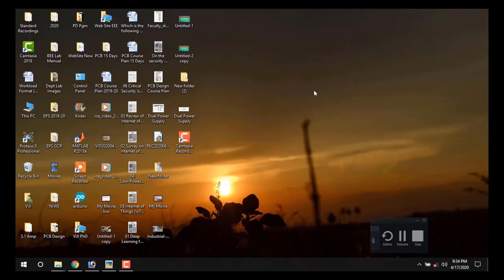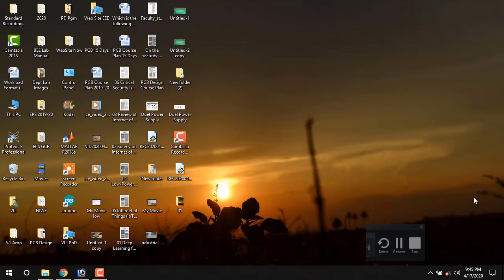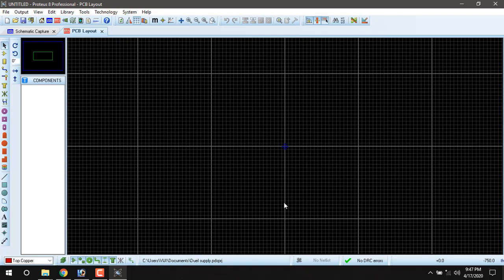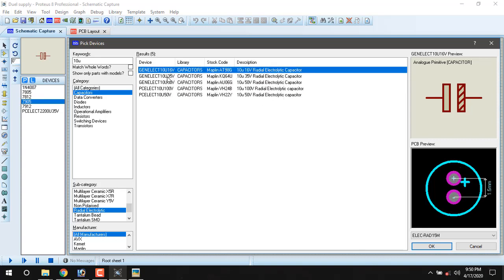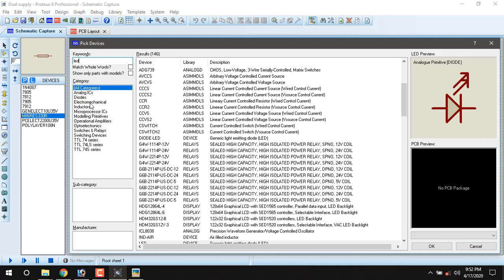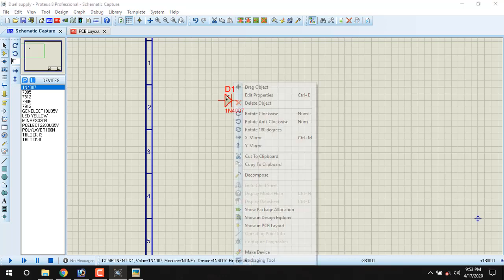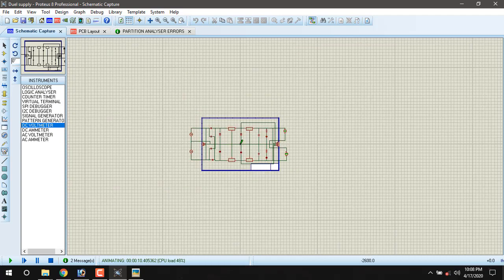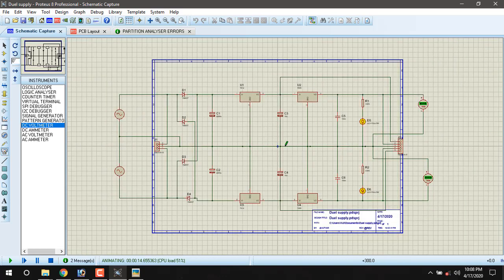Making Schematic Using Proteus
This Video contains step by step procedure for making schematic diagram using Proteus software
The circuit used here is Dual DC Power Supply